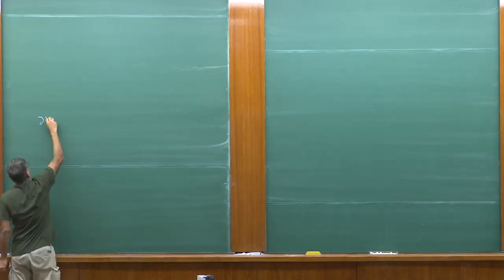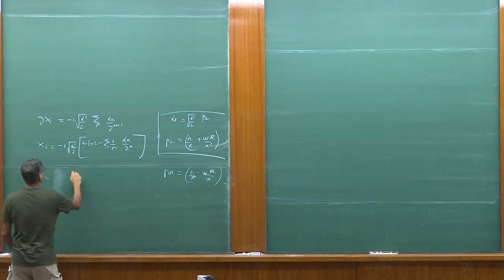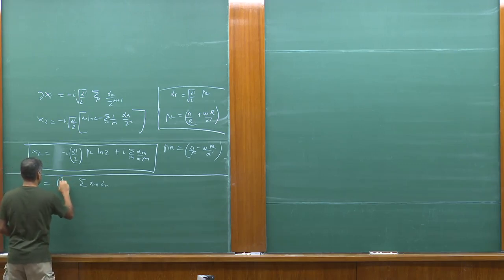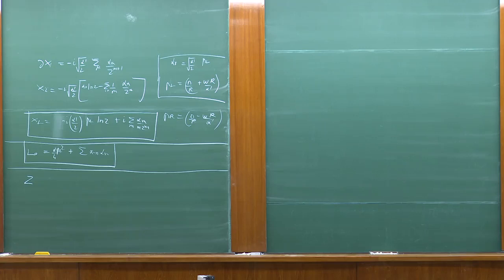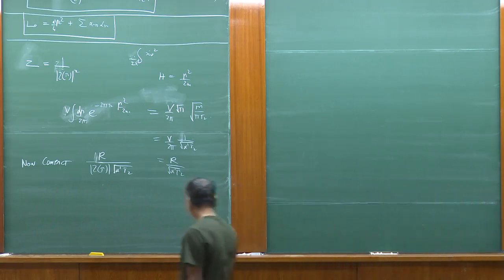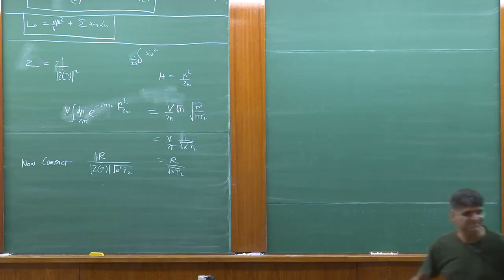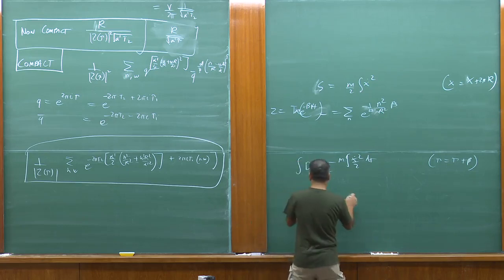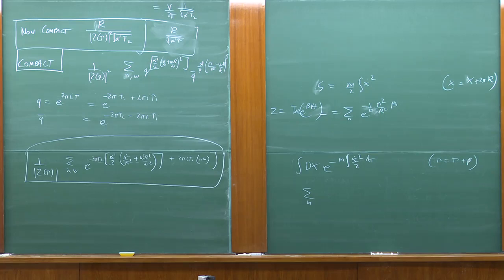2023-06-23_Shiraz_CFT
Lecture 8